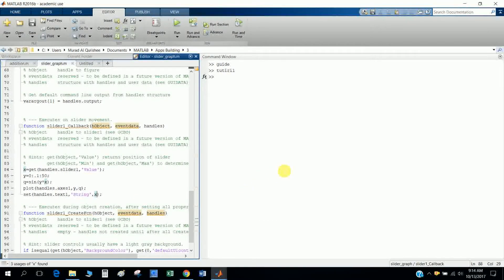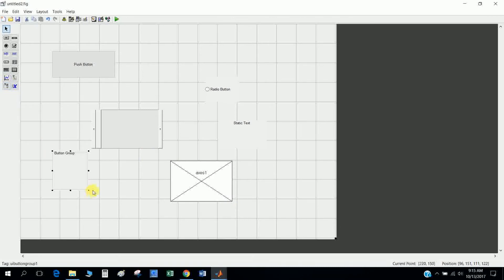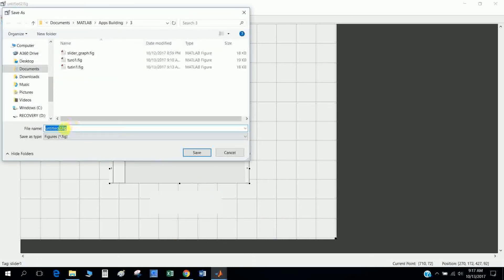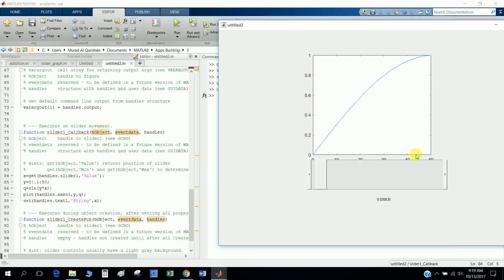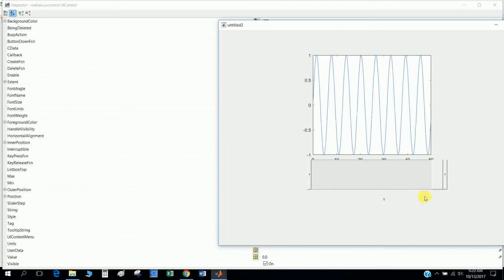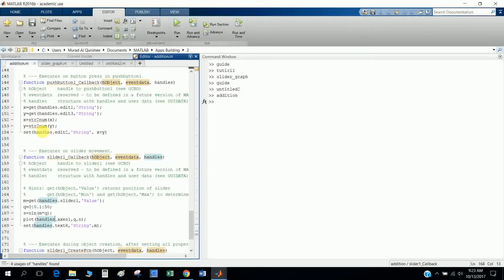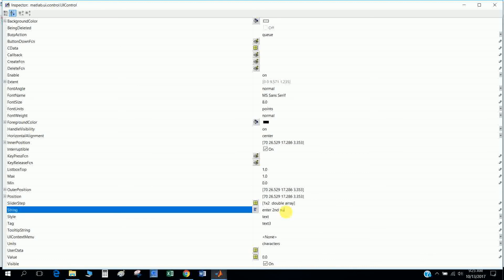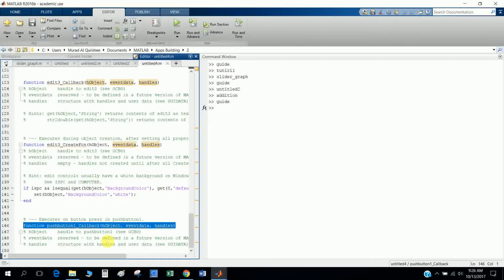Plot graph in Live in GUI in MATLAB R2016b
In this tutorial, I discussed how to plot live graph in MATLAB. How to design user interface and make a calculator in MATLAB.
If you need the code, please give a comment on the video.